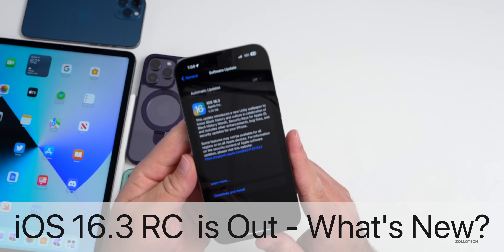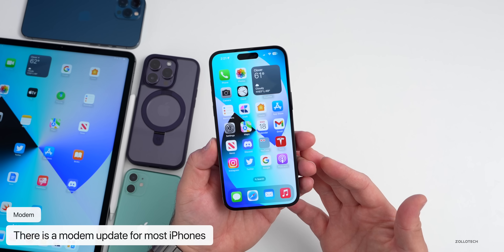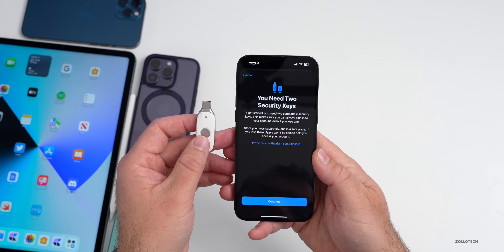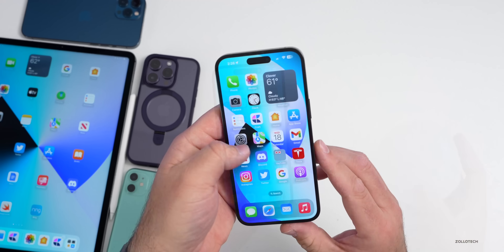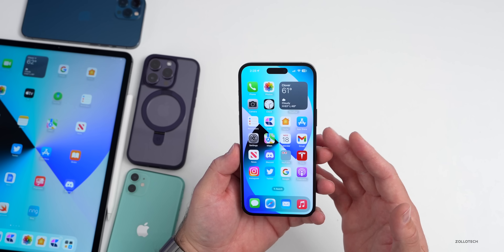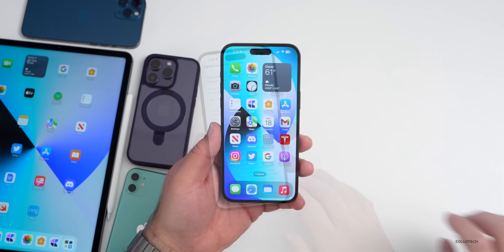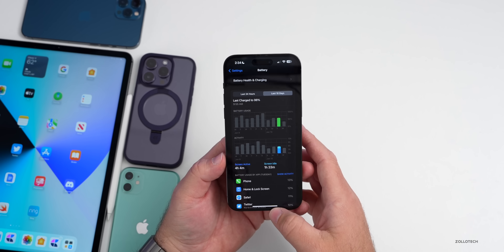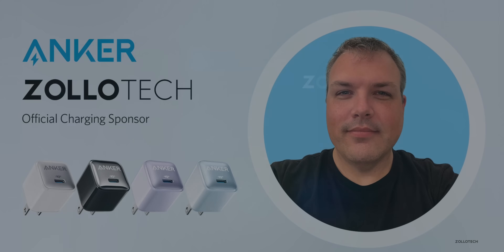iOS 16.3 RC is Out! - What's New?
iOS 16.3 RC released to developers and iOS 16.3 Release Candidate to Public Beta testers. In this video we go over iOS 16.3 RC or GM and iOS 16.3 new features, change and updates with New Security Key support for Apple ID, New HomePod 2 support, fixes for iPhone 14 Pro Display issues, Siri and more. We also cover battery life, performance and more of the latest beta of iOS 16.3 RC. We also expect iOS 16.3 to release next week iPadOS 16.2 and macOS 13.1 Ventura.

Apple also released iPadOS 16.3 RC, tvOS 16.3 RC and HomePod OS 16.3 RC, and watchOS 9.3 RC.  In this video we cover iOS 16.3 Features using iPhone 8 Plus, iPhone 12, iPhone 13 Pro Max, iPad Pro 12.9, iPhone 14 Pro and iPhone 14 Pro Max.  We also talk about when to expect iOS 16.4 Betas.

Apple also released new AirPods Pro, AirPods 3 and AirPods Max Firmware updates

*Chapters*
00:00 - Everything New
00:05 - Supported Devices
00:19 - Size
00:32 - Should You Remove The Beta Profile?
00:52 - Apple also released
01:26 - Build number and modem update
01:45 - New Features, Changes and Updates
04:09 - HomePod 2 and HomePodOS 16.3
04:58 - more iOS 16.3 Features
05:31 - Bug Fixes
06:25 - iPhone 14 pro Max display issue
07:05 - Siri fixes
07:26 - Bugs
07:57 - Security Updates
08:14 - Performance
08:27 - Heat
08:50 - Battery life
09:29 - Should You Install iOS 16.3 RC?
09:43 - iOS 16.2.1 Release?
09:58 - iOS 16.3 Release Date
10:12 - iOS 16.4 Beta 1
10:27 - New Product Releases
10:46 - Benchmarks
11:12 - Conclusion

iOS 17 Features - 10+ Apple Needs to Make It Perfect